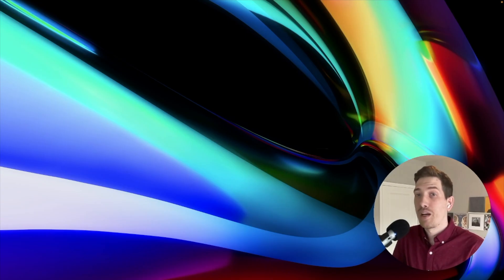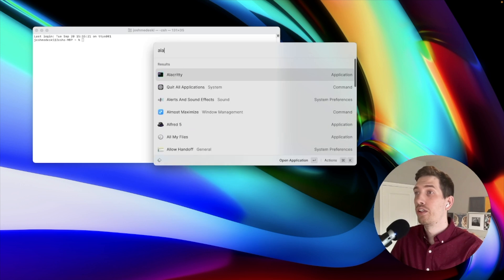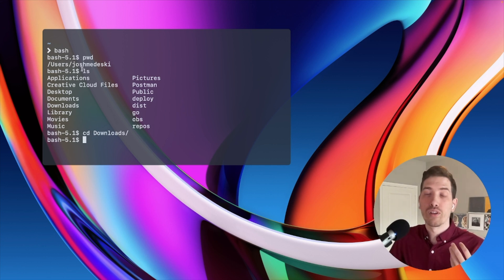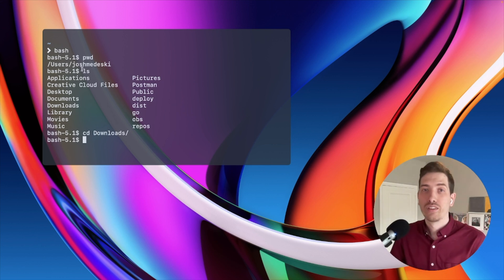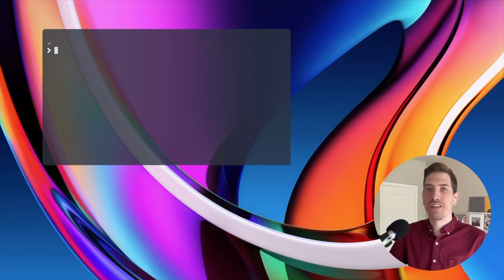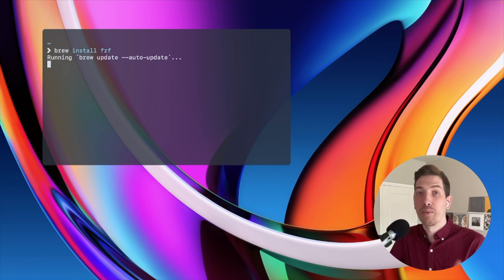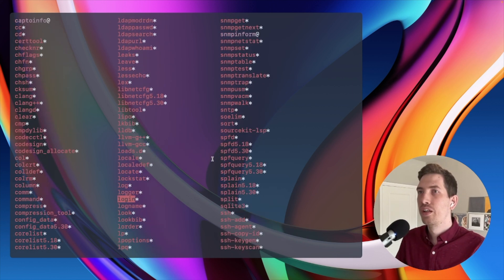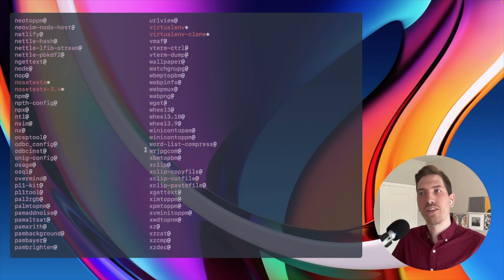What is the terminal?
The terminal is a place to interact with your computer at a lower level. This video explains some basic terminology and how the terminal works.

Chapters
0:00 Introduction
0:55 Terminal App
2:29 Shell Environment
5:00 Extending Functionality
12:23 Summary
13:39 Closing Thoughts